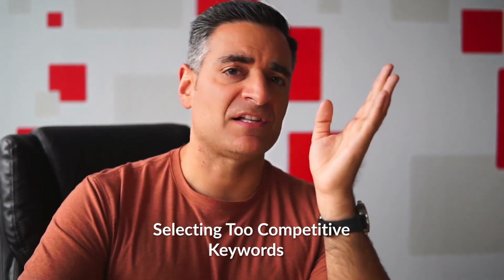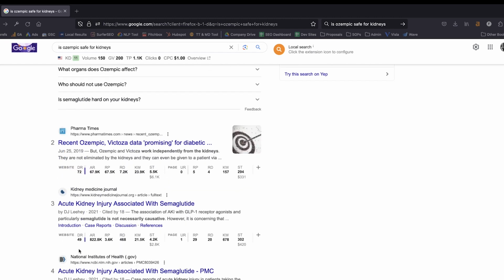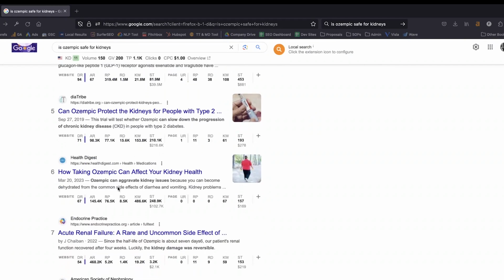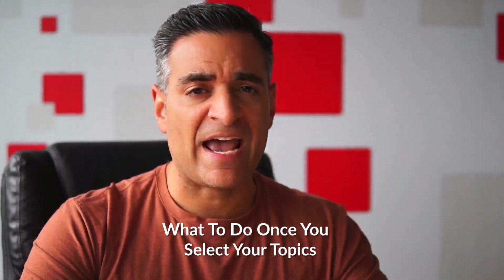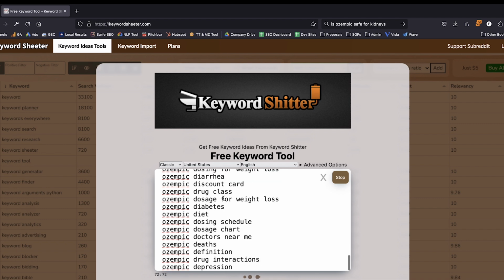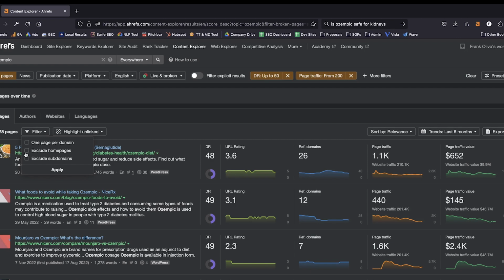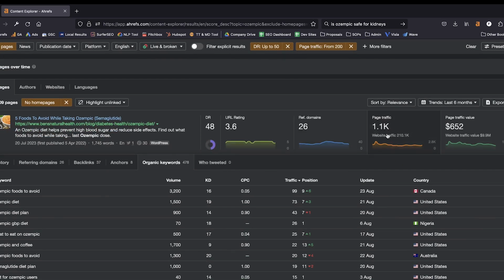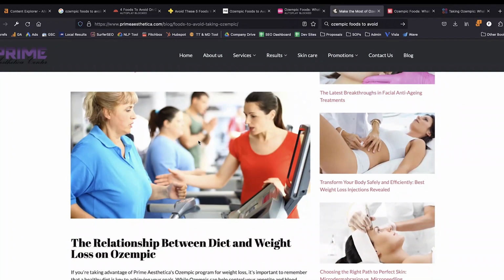How to Select SEO Content Topics That Will Drive Organic Traffic And Grow Your Business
In this video, I share the approach we take to ensure you are planning and writing content on your website that will get you in front of the right visitors.

00:00 INTRO
00:35 Understanding Your Buyer's Journey
01:55 Selecting Too Competitive Keywords
03:39 What Kind of Traffic Do I Think I Can Generate From This?
04:05 What To Do Once You Select Your Topics
06:10 Providing Better Content Than Your Competitors
07:55 Establish a Taxonomy for Your Website
09:24 Schedule a Time to Talk